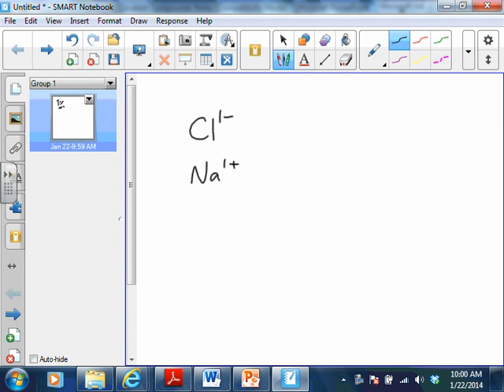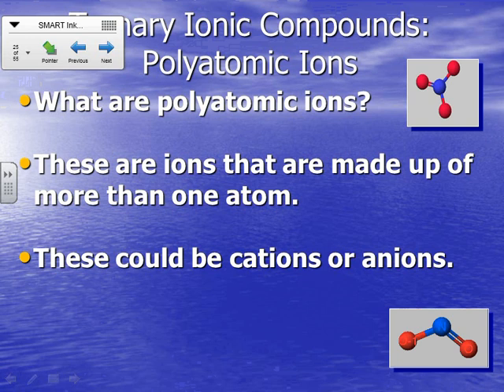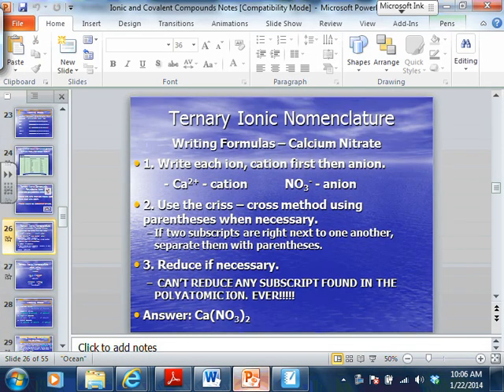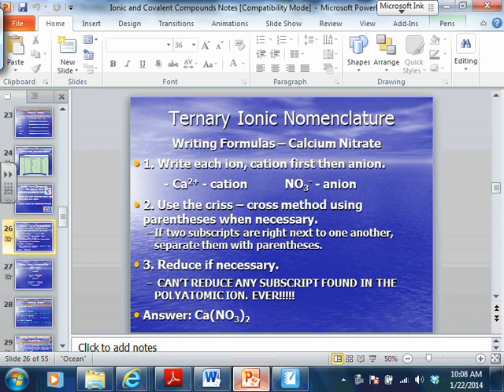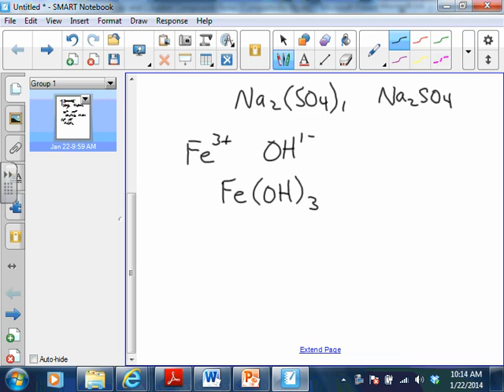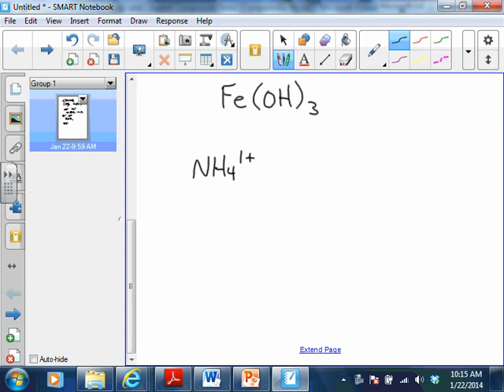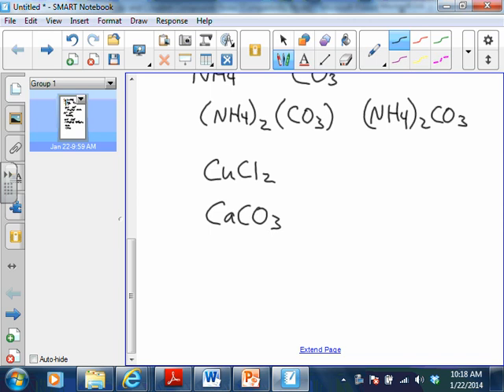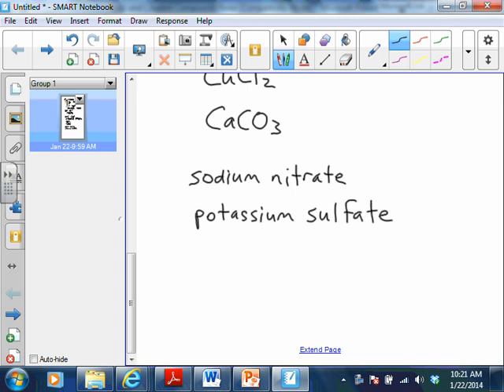Chemistry Ionic Bonding and Nomenclature Notes for January 22 Polyatomic Ions